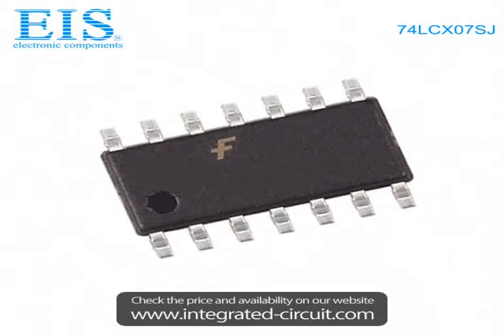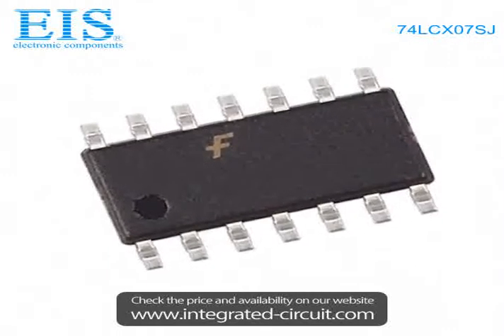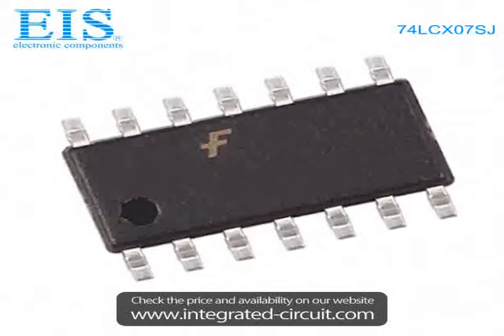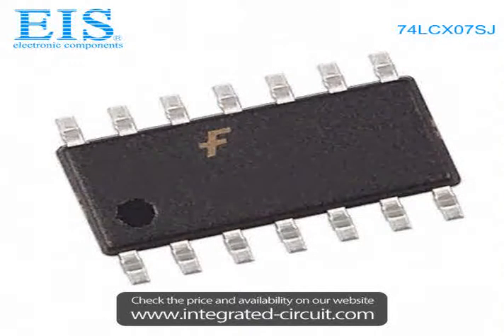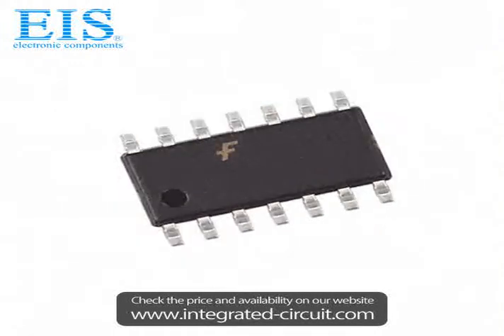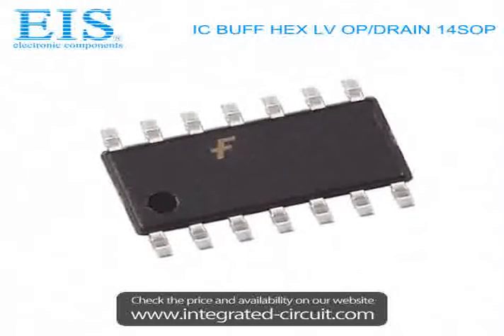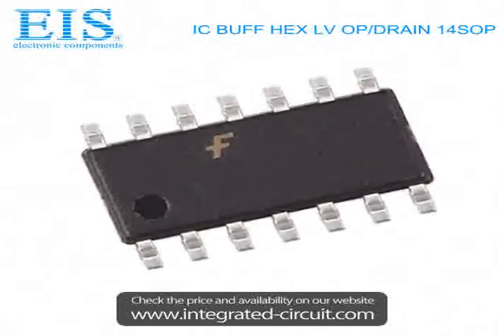Sell 74LCX07SJ of Fairchild Semiconductor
We have the stocks of 74LCX07SJ with a very best price, we can ship immediately after order.

Manufacturer Part Number: 74LCX07SJ
Manufacturer / Brand: Fairchild Semiconductor
Brief Description: IC BUFF HEX LV OP/DRAIN 14SOP

You also can download the datasheet of 74LCX07SJ from our